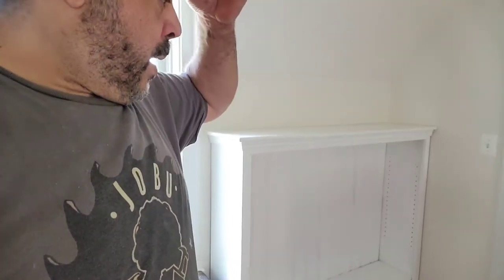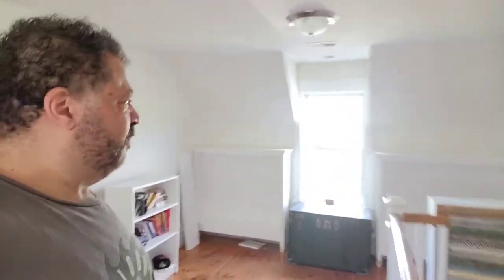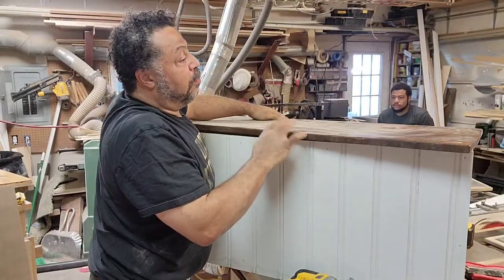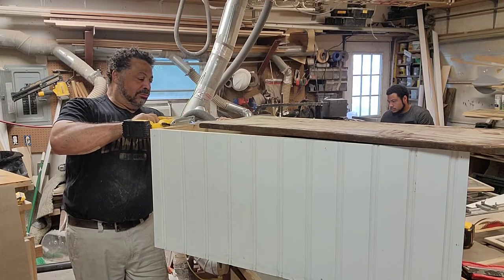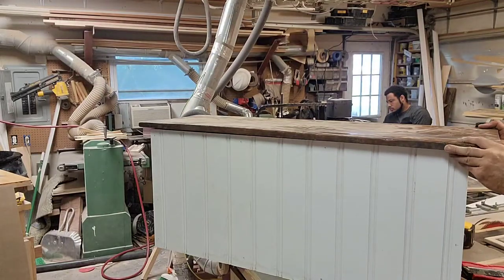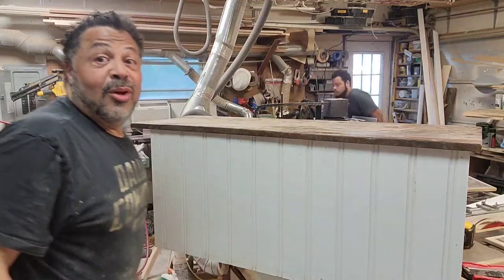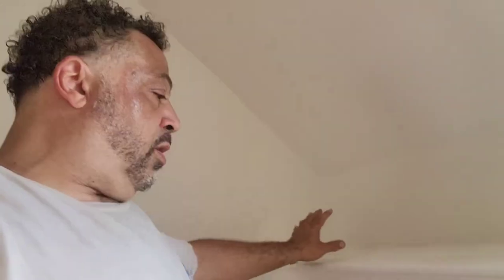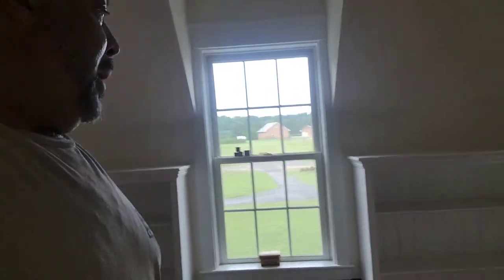Custom Built in Bookcases w/ window seat